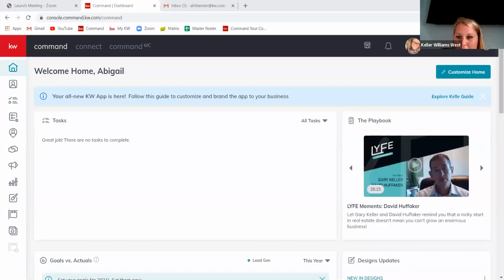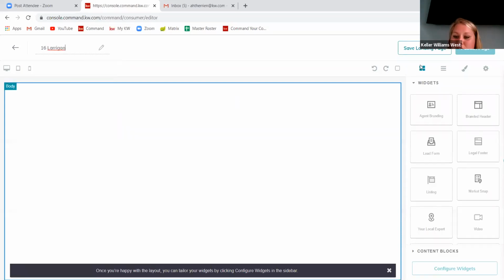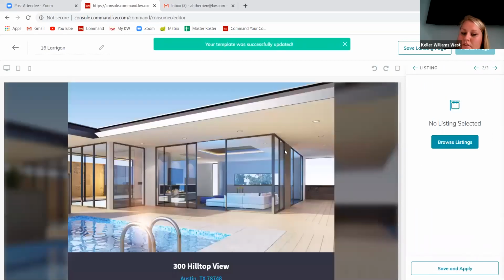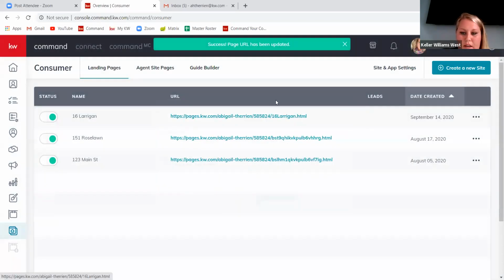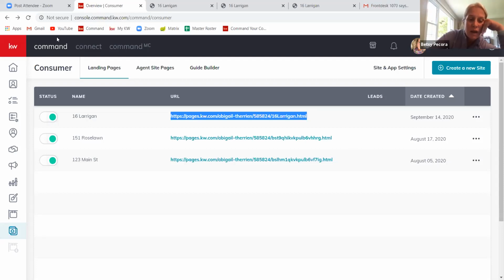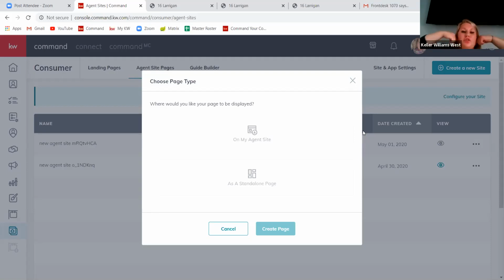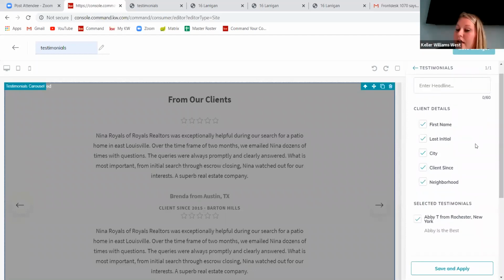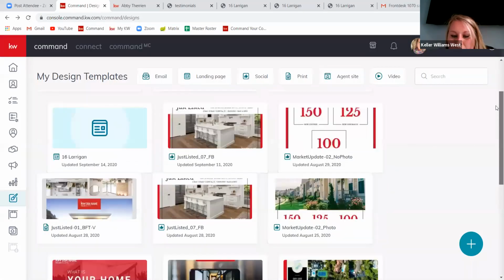Listing Landing Pages in Command Sept 14 2020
Learn how to create landing pages specific to your listings as well as incorporate them into Facbeook Ads! We also talked about creating a landing page to collect Testimonials. A resource you can use for this and other portions of Command is

Your instructor is Abby Therrien with Keller Williams Realty Greater Rochester West